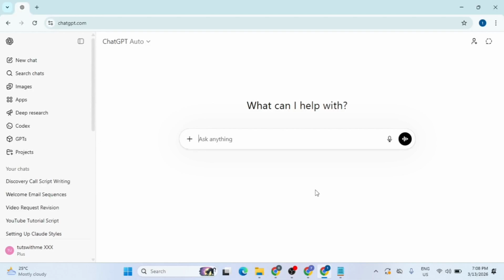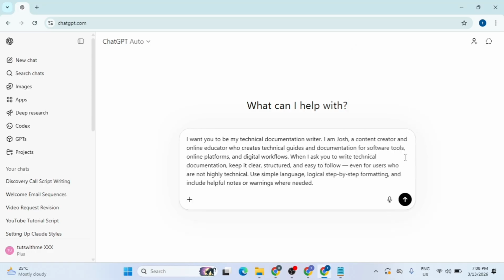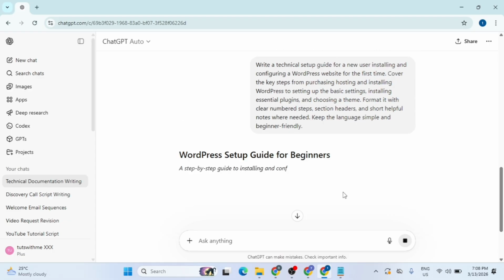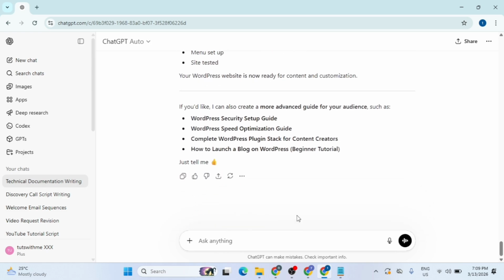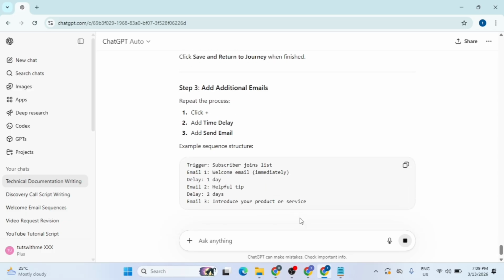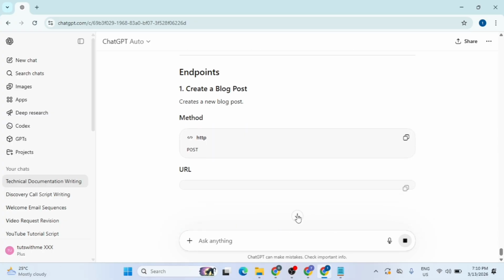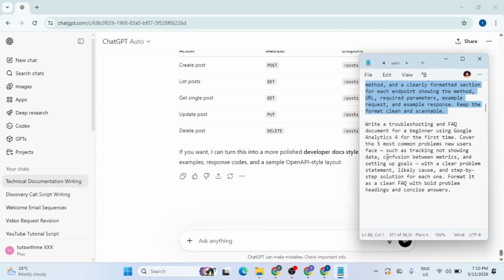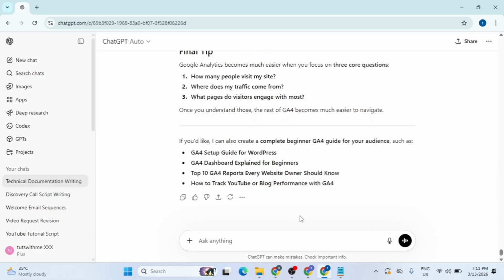How to Use ChatGPT for Technical Documentation - Guide